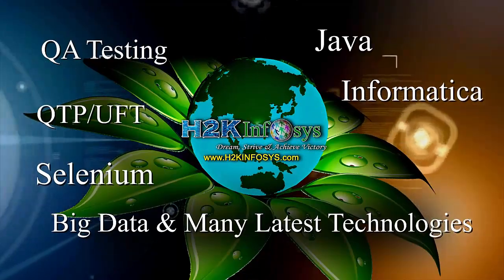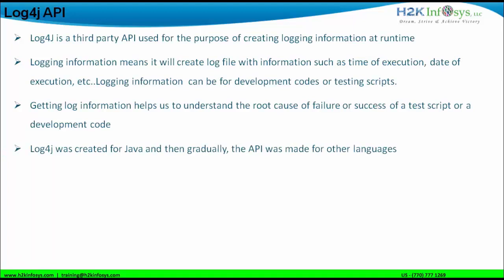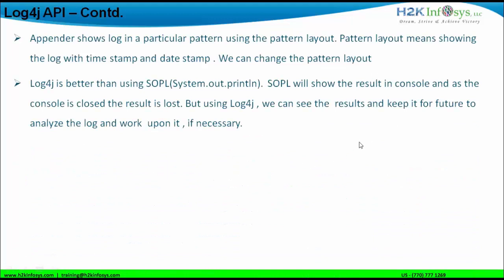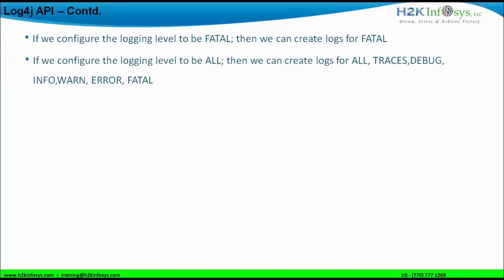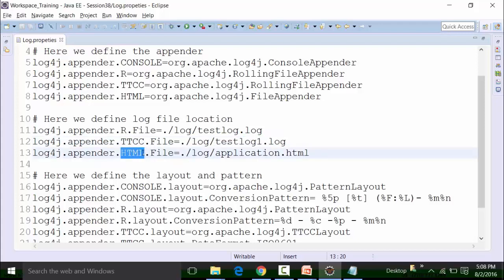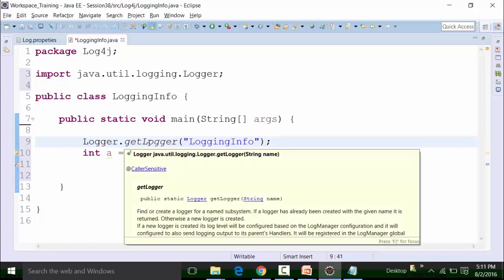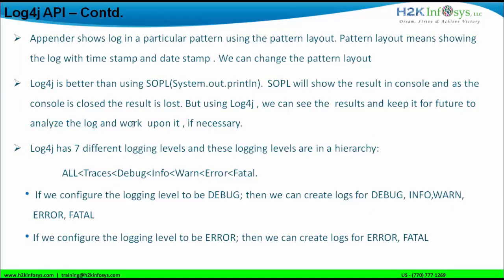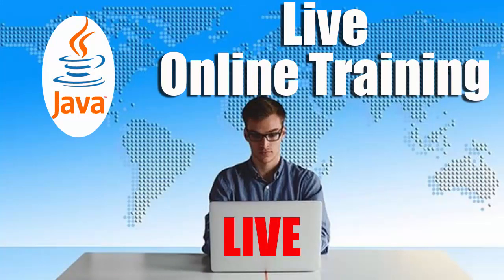What Is Log4J In Java | How To Use Log4J In Java | Creation Of Properties File In Java || H2KInfosys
What Is Log4J In Java | How To Use Log4J In Java | Creation Of Properties File In Java

• Log4J is a third party API used for the purpose of creating logging information at runtime
• Logging information means it will create log file with information such as time of execution, date of execution, etc…logging information can be for development codes for testing scripts
• Getting log information helps us to understand the root cause of failure or success of a test script or a development code
• Log4J was created for java and then gradually , the API was made for other languages
• Log4j has an inbuilt class called logger which is used to log information at run time

Log4j (Log for Java) is a popular open-source logging framework for Java applications, designed to facilitate effective and flexible logging. It addresses the need for systematic and organized logging of application events, making debugging and monitoring more efficient. Log4j offers a comprehensive set of features, including different log levels (such as DEBUG, INFO, WARN, ERROR), customizable output destinations (console, files, databases), and the ability to configure logging behavior dynamically without code changes.

With Log4j, developers can create loggers in their code to categorize log messages based on different components or areas of the application. Configuration can be managed through configuration files, allowing developers to adjust logging settings without altering the codebase. Additionally, Log4j provides powerful filtering capabilities, enabling selective logging based on specific criteria, which can be crucial for analyzing complex applications and identifying issues in a timely manner. Its versatility, ease of use, and widespread adoption make Log4j an essential tool for Java developers aiming to implement structured and efficient logging practices in their applications.